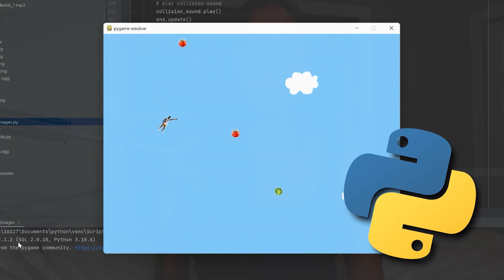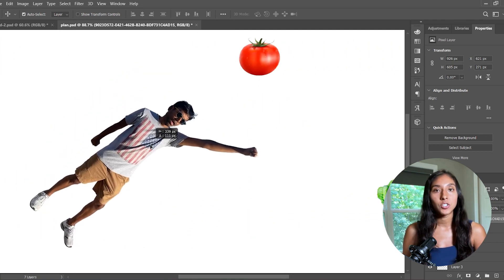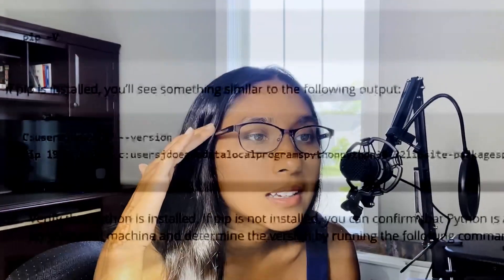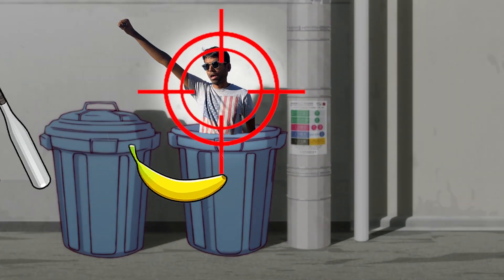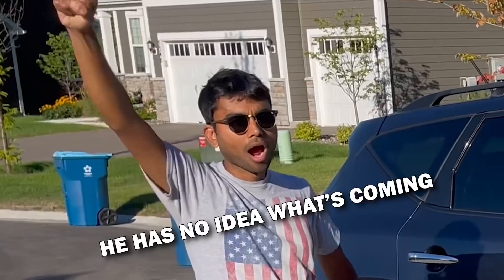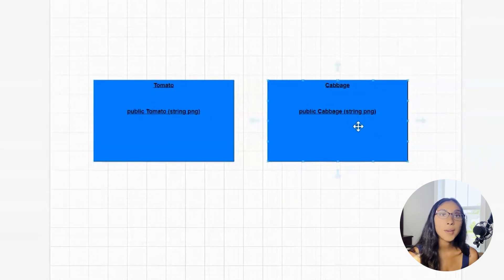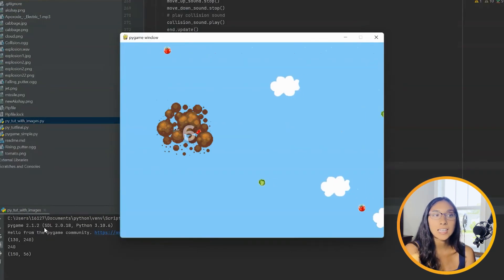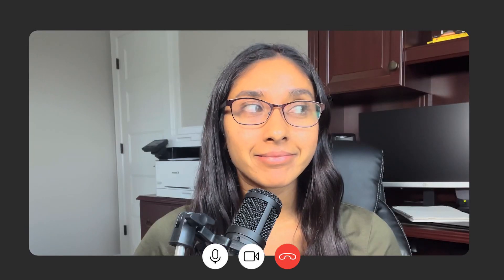I Built the World’s Worst Python Game (in 24 hours)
🌎[LEARN TO CODE w/ UDEMY] 🌎 -- this is great for beginners!

📚[DATA STRUCTURES & ALGOS]📚 -- this is great for interview prep!